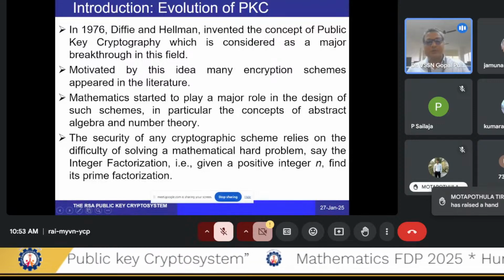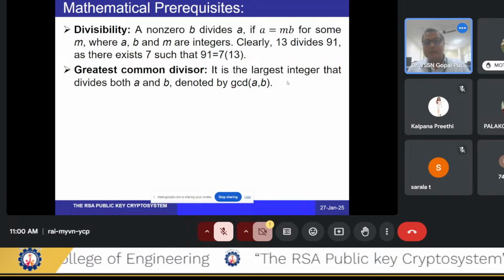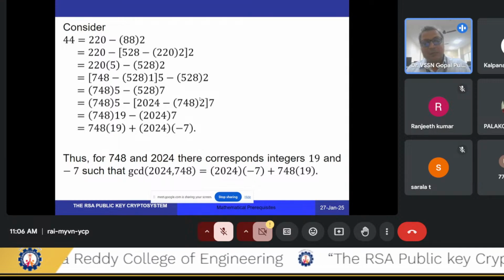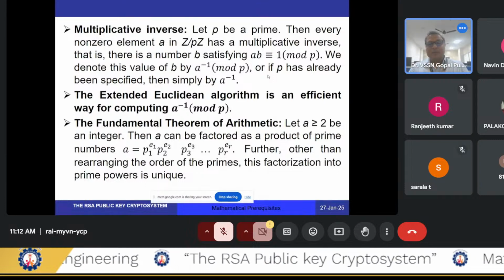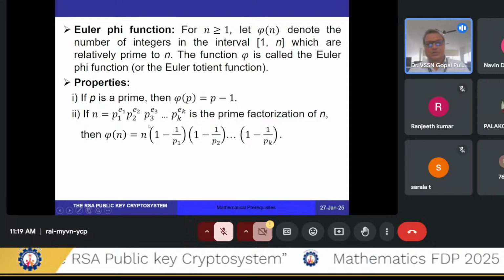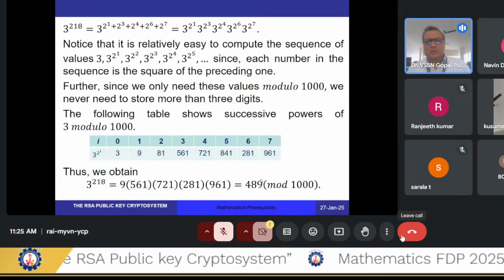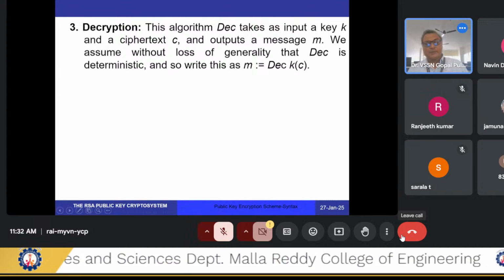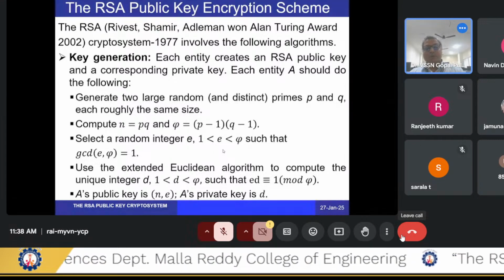A One Day Online National level Mathematics Faculty Development Program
FDP Title: "The RSA public key Cryptosystem " , Organized by the department of (Mathematics) Humanities and Sciences, Malla Reddy College of Engineering, Hyderabad.